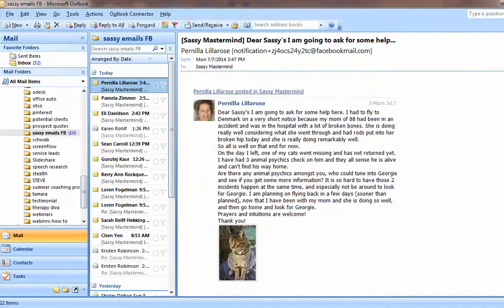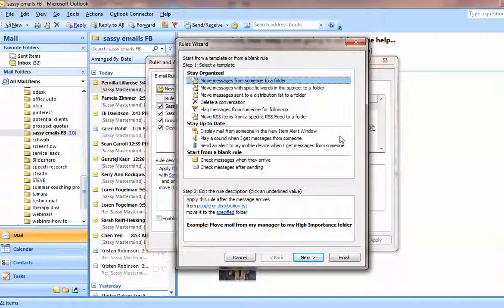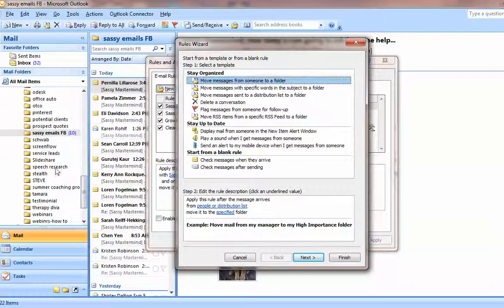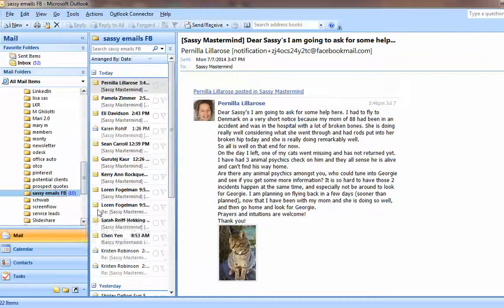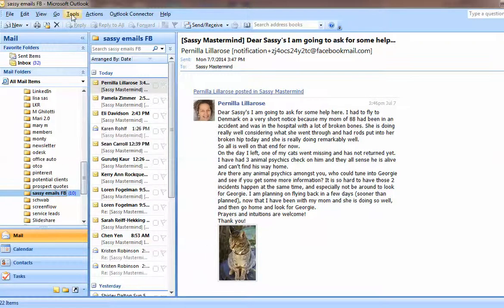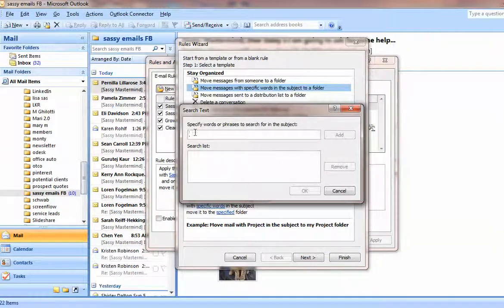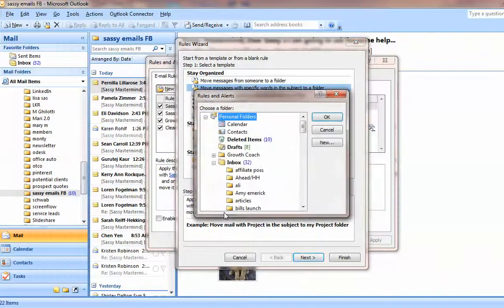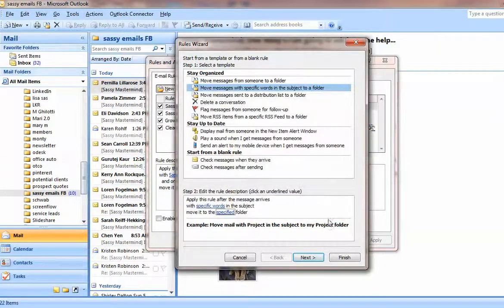How to send email directly to folders in Microsoft Outlook!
How to organize your Microsoft Outlook email by automatically sending them to folders you create.